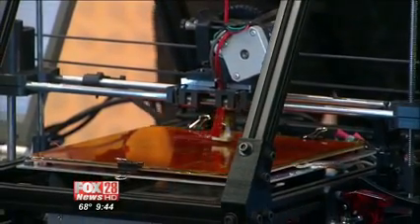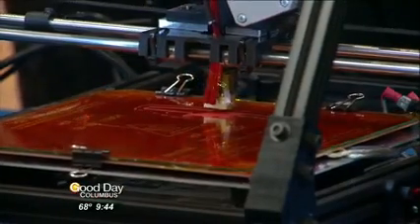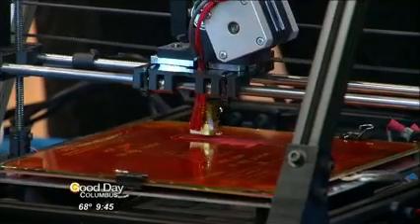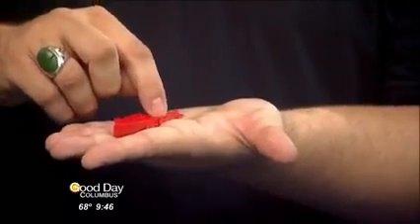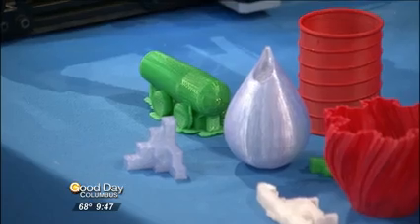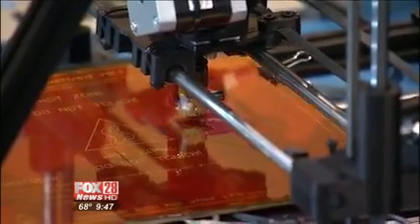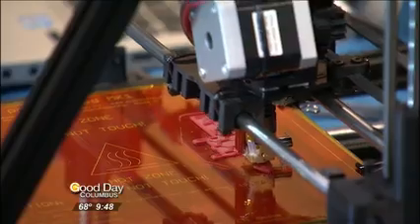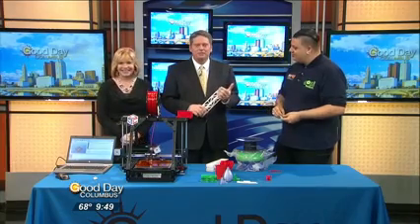COSI 3D Printing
Ty Owen, Manager of Technology and Innovation Programs at COSI talks about the basics of 3D Printing.